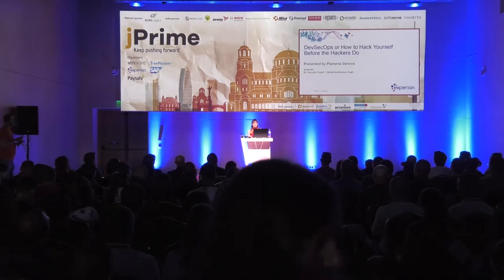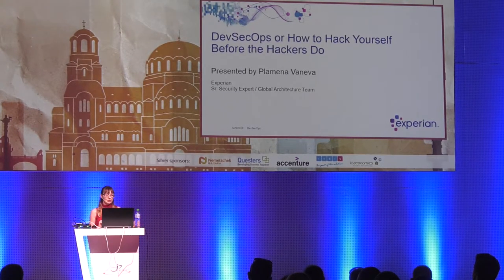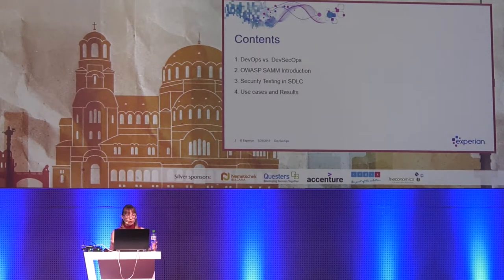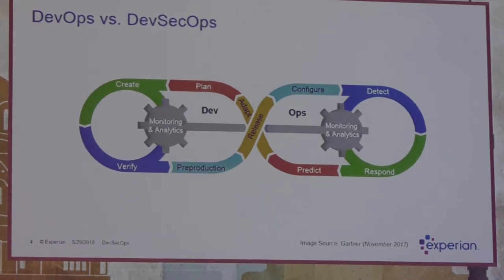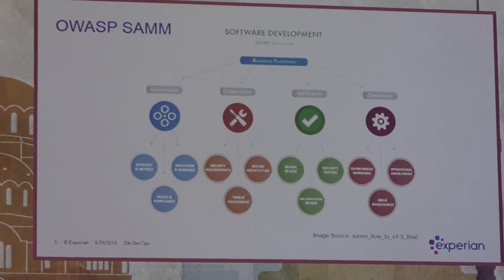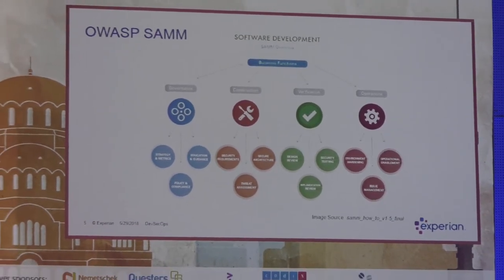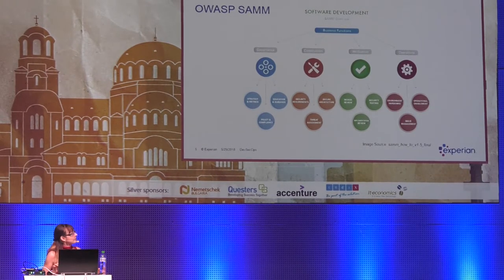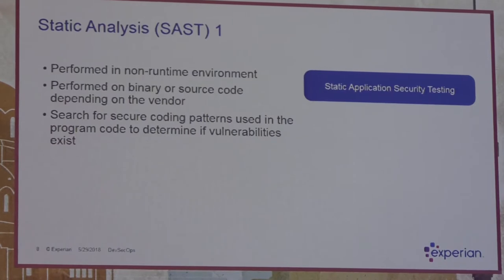DevSecOps or how to hack yourself before the hackers do, Plamena Vaneva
Enterprise computing is going through a major transformation shifting towards dynamic provisioning and immense use of cloud-based systems and services. With the demand to create higher-quality and flexible software faster than ever before, Continuous Delivery models using DevOps are being widely adopted. Security teams have been often left out of the DevOps discussion, operating at their own pace, thus slowing down the software release process. DevSecOps approach seeks to achieve greater efficiency and productivity through team collaboration, incorporating security principles in the DevOps process. The focus of this presentation is to discuss a practical approach to DevSecOps, by applying development and security practices and tools to automate the security testing, validation of security controls and vulnerability management as part of the software development lifecycle.